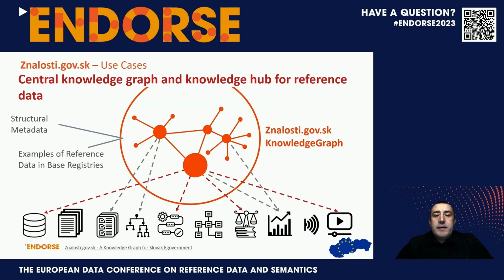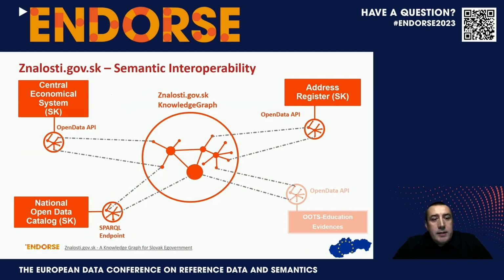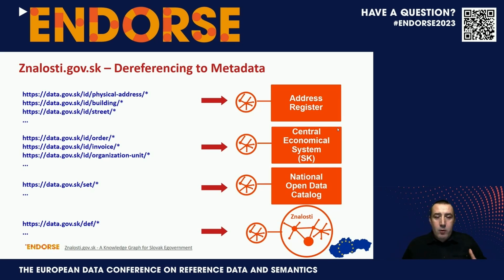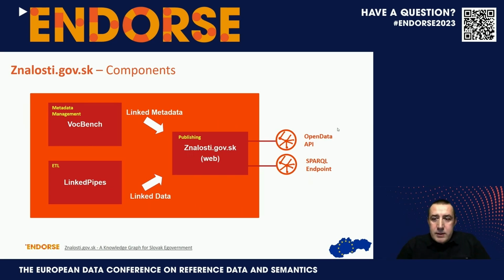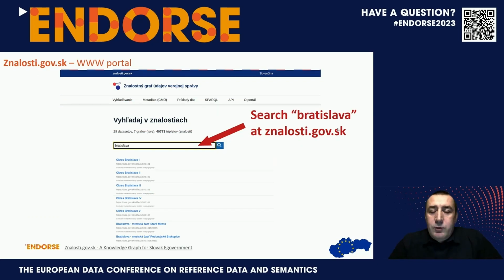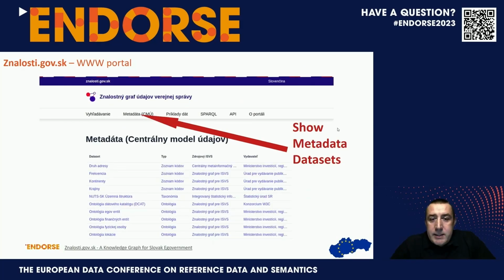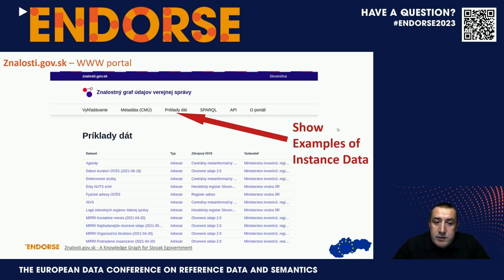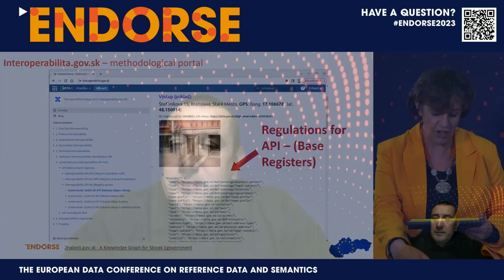Znalosti.gov.sk – A Knowledge graph for e-government interoperability - Miroslav Líška et al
The Znalosti.gov.sk project (ʻznalostiʼ means knowledge) provides a knowledge graph and public electronic services to ensure data interoperability for information systems within the public administration of the Slovak Republic and within the EU Digital Single Market.

The knowledge graph comprises a set of ontologies, taxonomies and thesauri. National knowledge is derived from data structures existing in reference registers or central agenda systems such as the Register of addresses, Register of natural persons, Register of legal entities and their related code lists.

International knowledge is formed mainly by ontologies for ensuring EU interoperability such as the Core Vocabularies and EU authority tables and the like. All these metadata in the form of linked data are uploaded in the RDF database to a particular reference context and are uniformly referred to as The Central Data Model of the Slovak public administration.

Examples of instance data that use the aforementioned structural metadata are also part of the knowledge graph. Such examples include selected addresses, legal entities, public persons, and this data serves to illustrate the use of the Central Data Model. Data examples are loaded into particular knowledge graph contexts, related to source registers.

Watch Miroslav Líška explain all in this live recording of the presentation given at ENDORSE2023 on 14 March, Day 1, Track 2 (Knowledge graphs). See also the Powerpoint presentation and other information